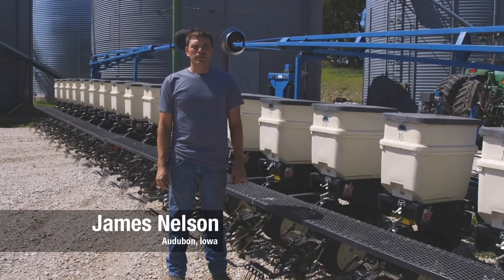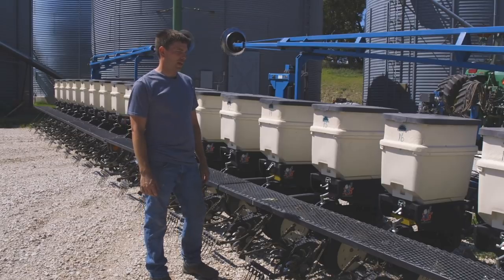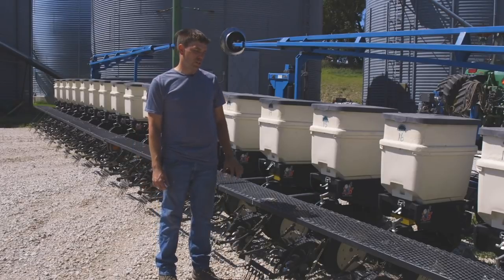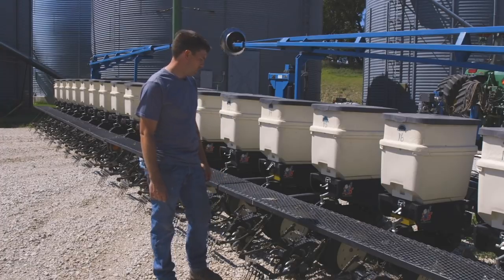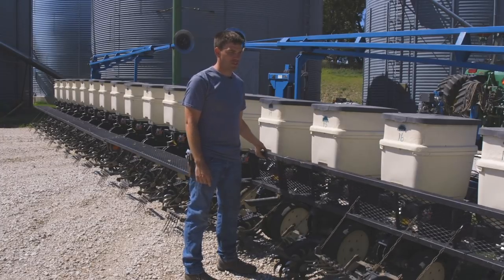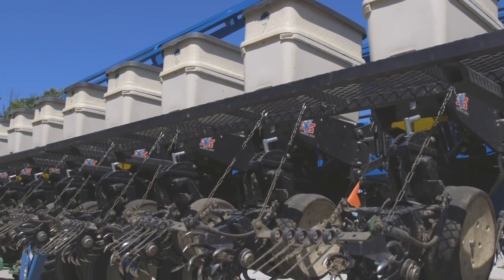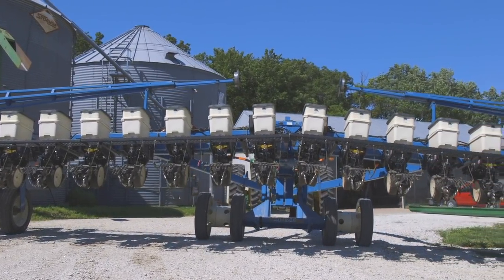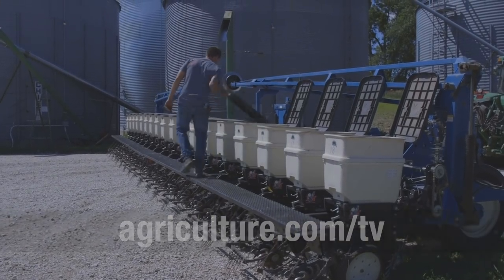Farmer-Built Planter Catwalk | All Around the Farm | Successful Farming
James Nelson from Audubon, Iowa, shows how he built his planter catwalk on All Around the Farm. This catwalk helps James service and fill his planter with ease.

From Successful Farming (ep.1212), originally aired March 7, 2019.

Successful Farming’s All Around the Farm videos feature ideas from farmers that can help you save time, money, and labor. These farmer inventions include practical ideas for farm shops, tools, equipment, and more.